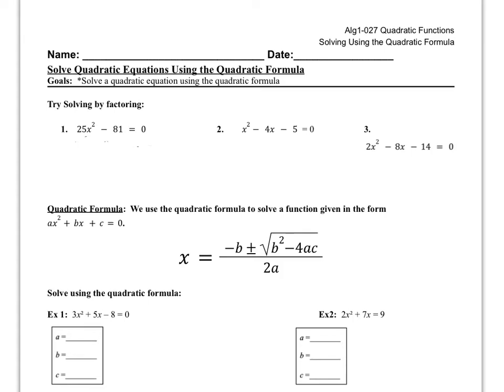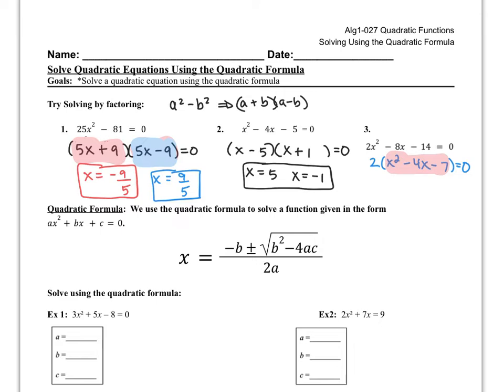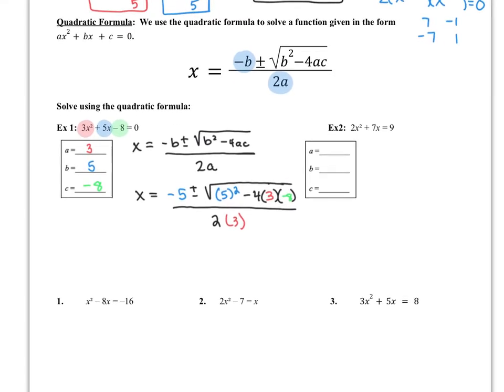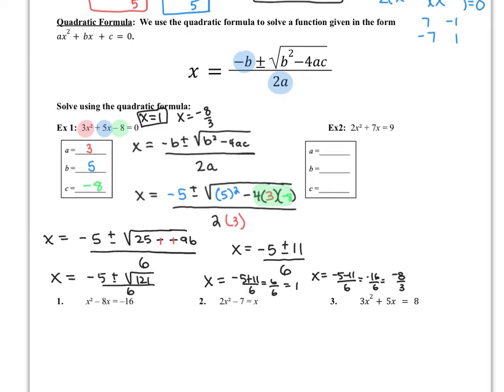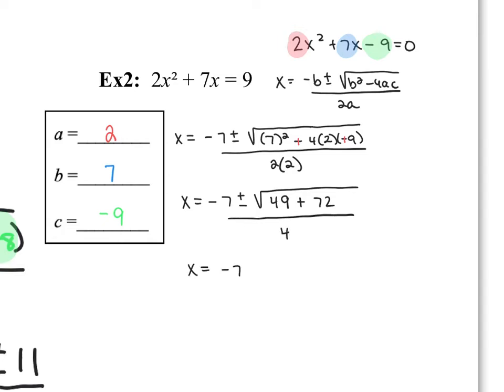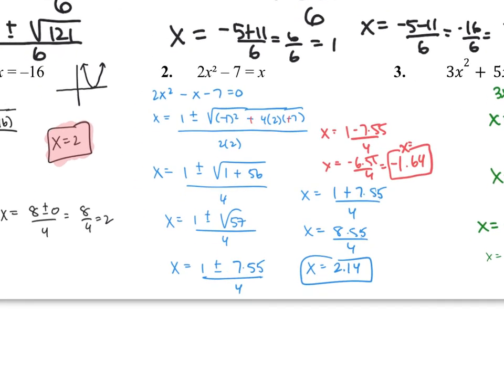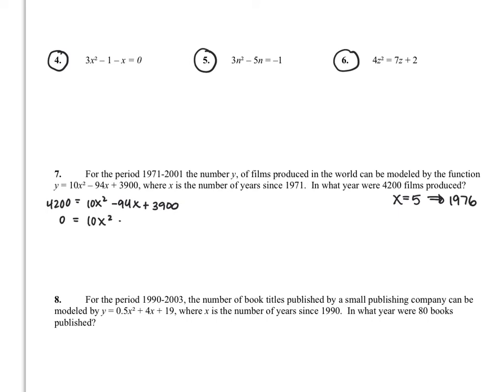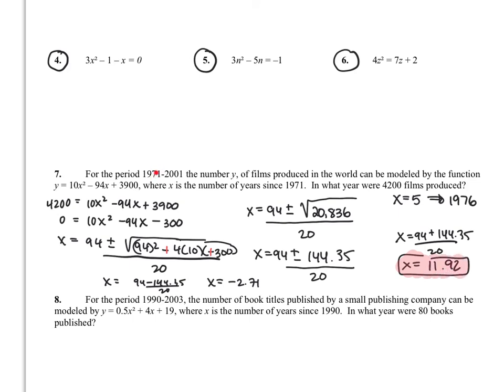Alg1-027- Quadratic Formula.mp4